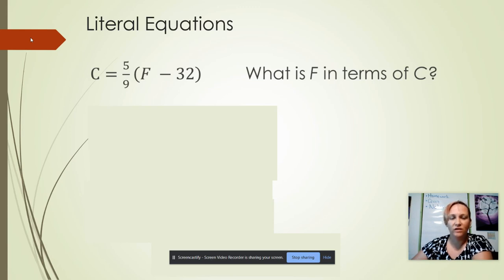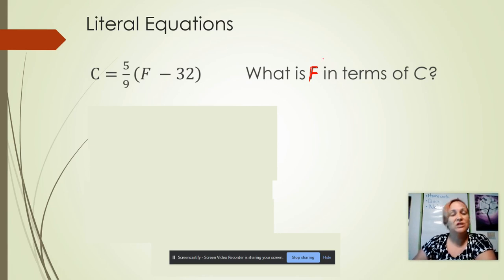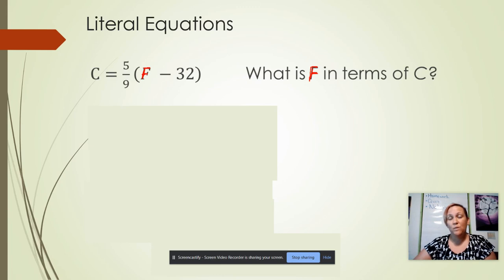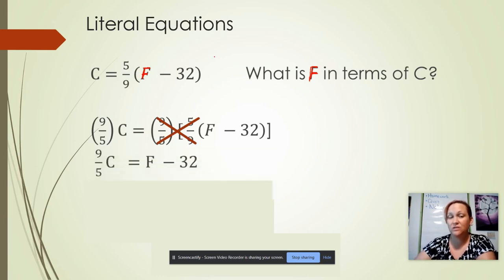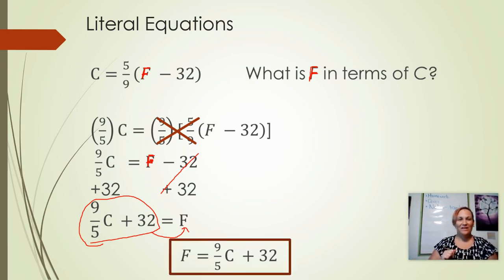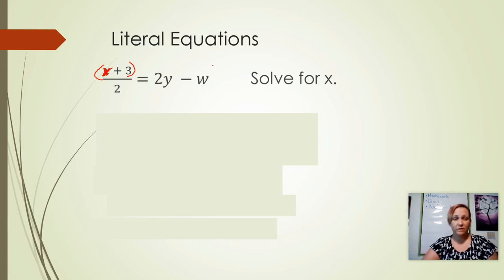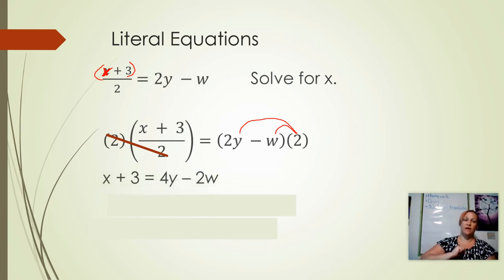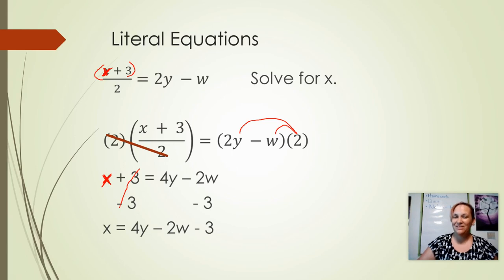9 8 Video 2 Literal Equations